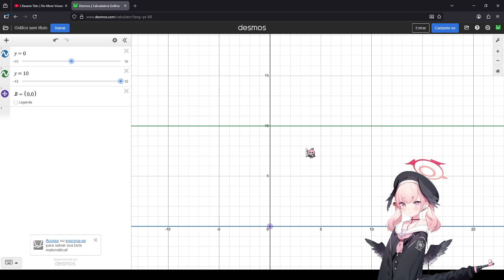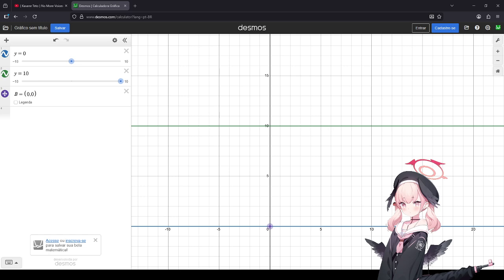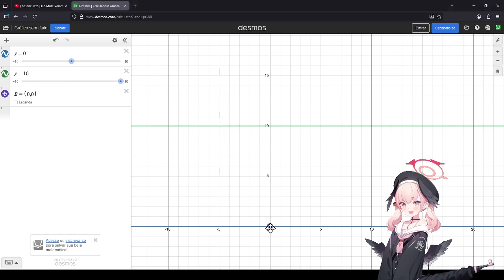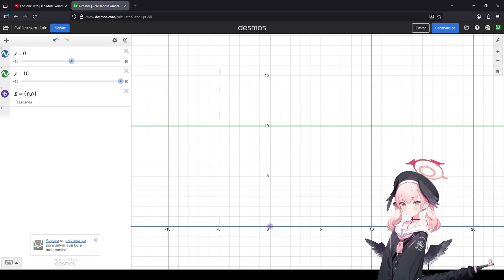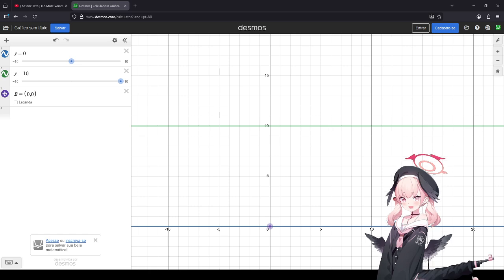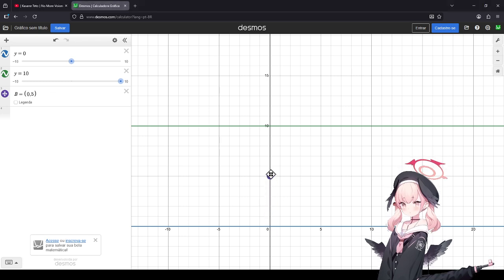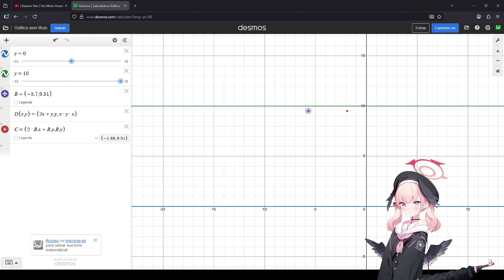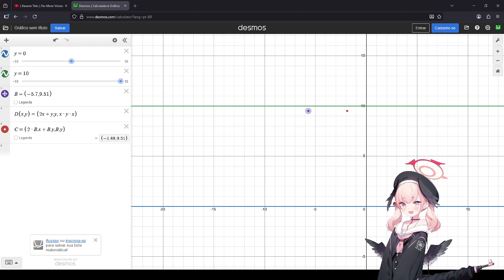Explaining vector to vector functions to my friend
I really suck at explaining ._.